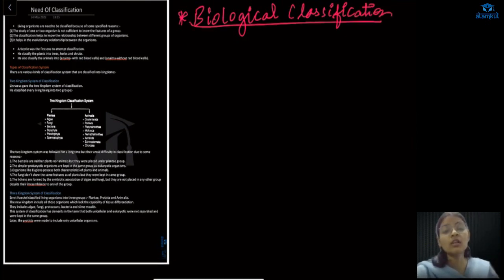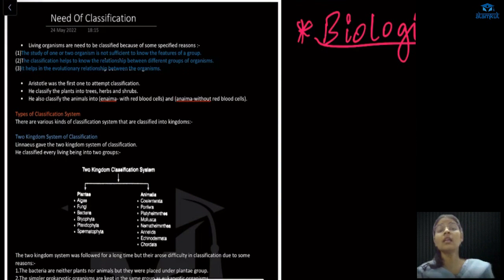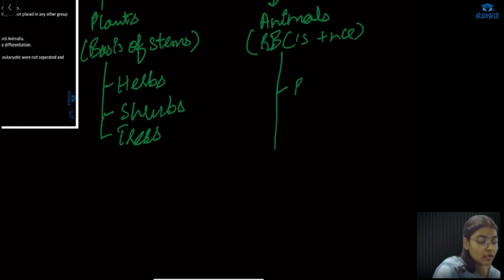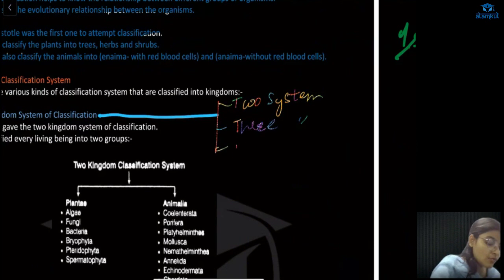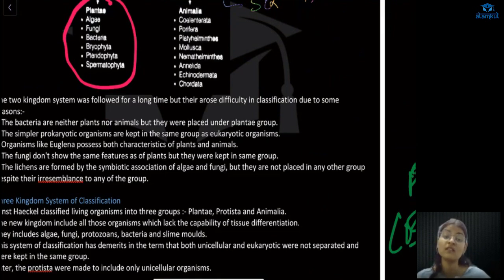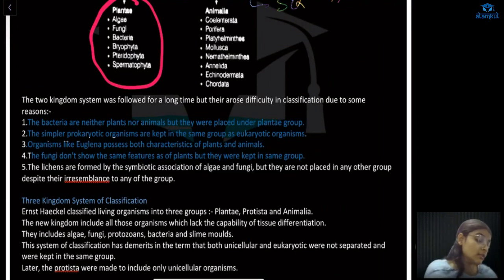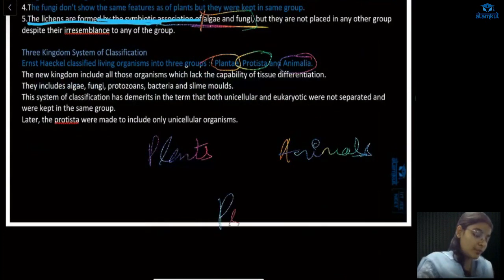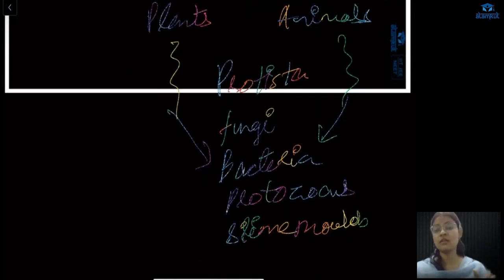Biology-XI L01 Biological Classification Types of Classification System Part 1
BIOLOGY-11
L01 Biological Classification Types of Classification System Part 1